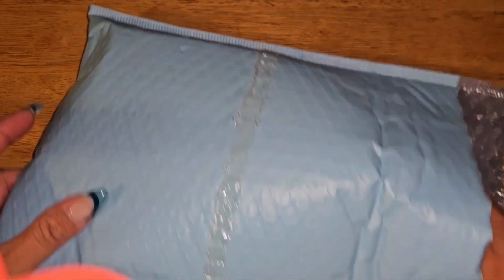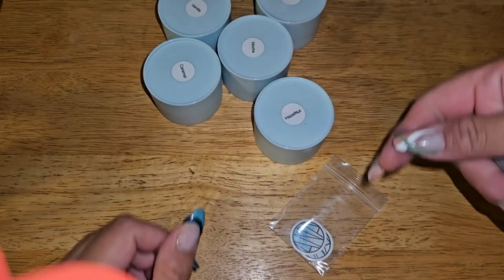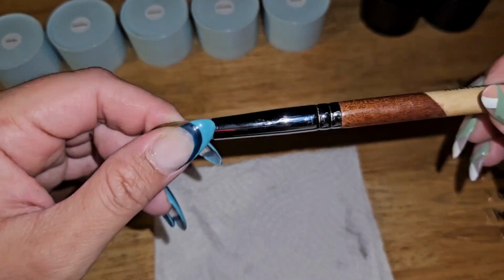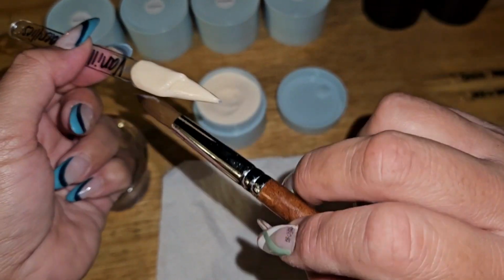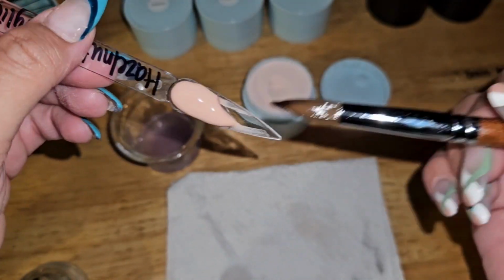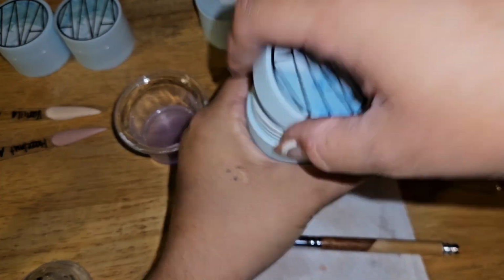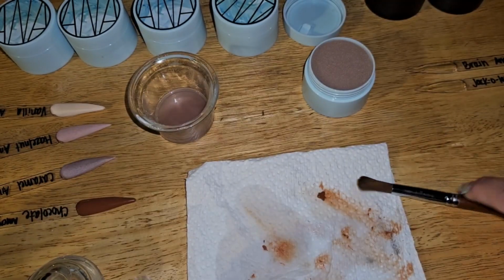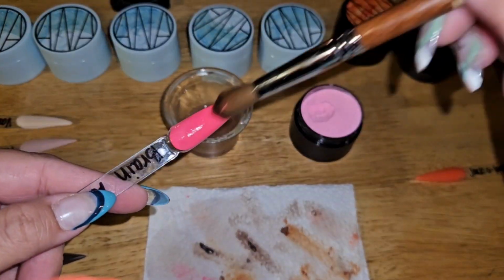ANACRYLICS CHOCOLATE🍫COLLECTION | HALLOWEEN🎃ACRYLICS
Chocolate collection $45
Halloween Acrylics $15

Also DM on Instagram or TikTok